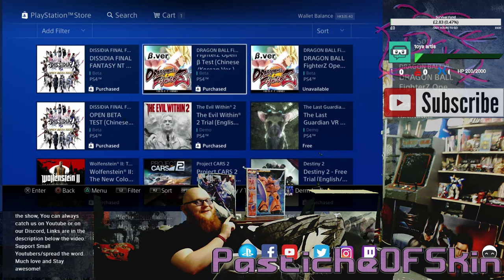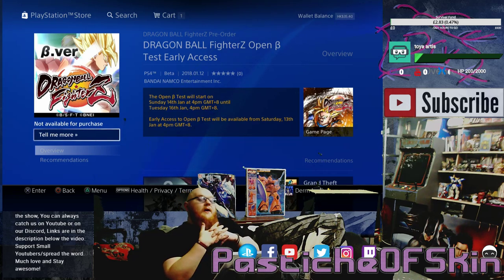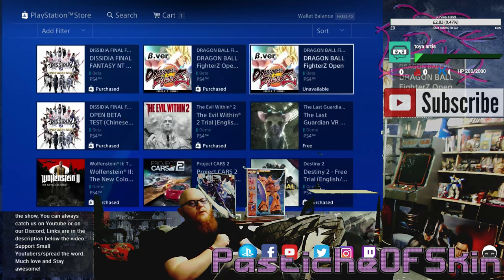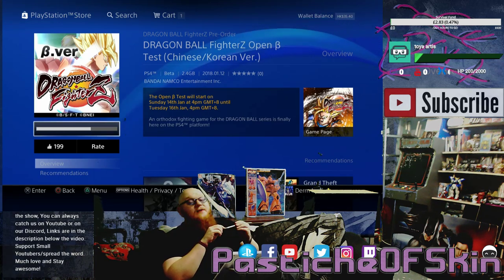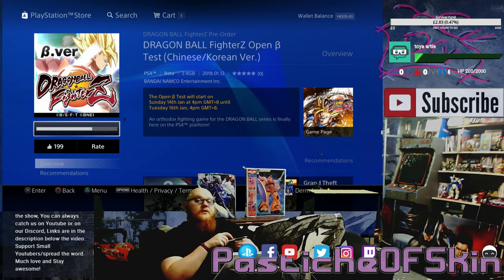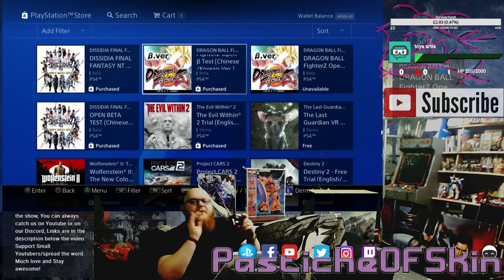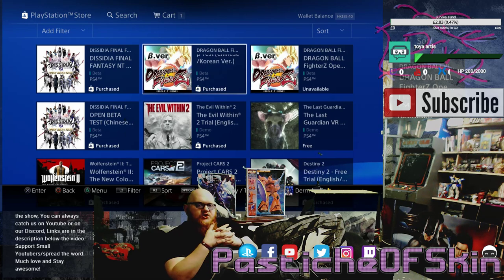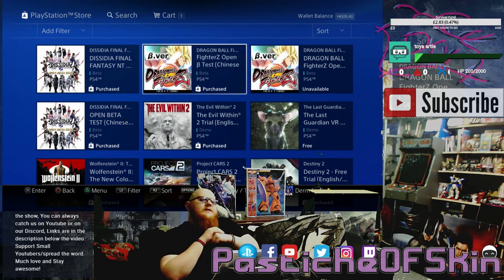Hypetrain - Dragonball Fighters Z Open Beta Free - PSN HK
Get you hands on DragonBall fighgters Z Early and free in the Asian Open beta test starting January 14th (13th for preorder) By downloading in on PSN HK

SPARKLING!